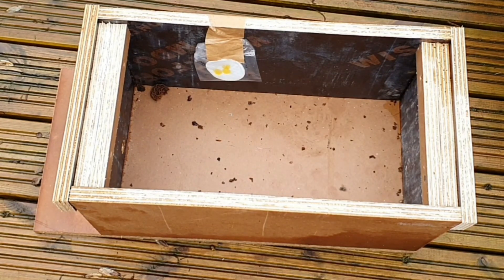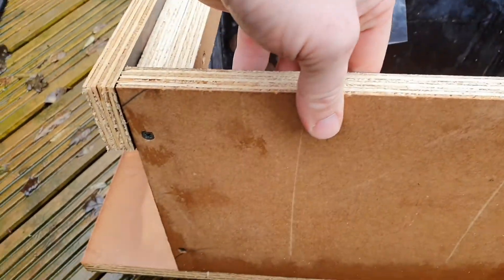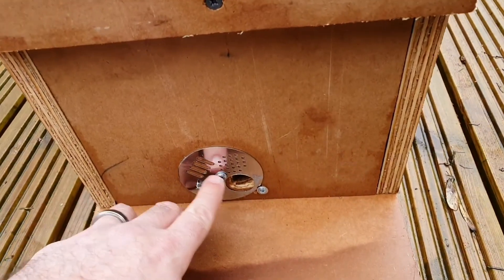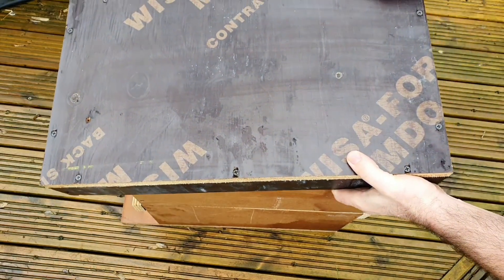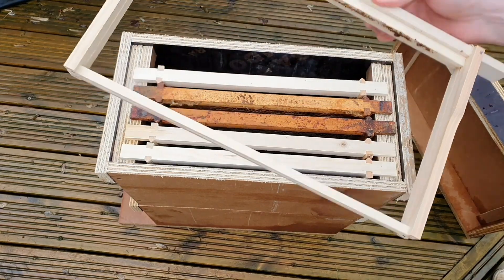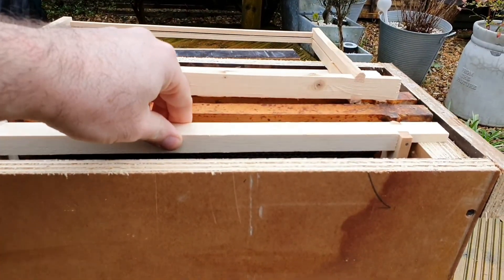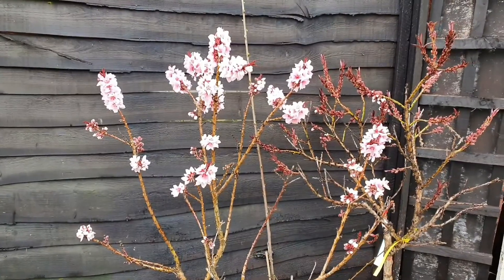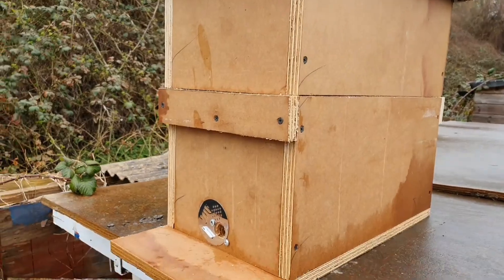Swarm Trap / Bait Hive For Free Bees!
Hello YouTube

As you know I have been homebrewing and meadmaking so it seemed natural that I should try to start beekeeping

I have joined my local beekeeping association and I'm making my hives which only leaves one crucial missing element THE BEES!

If you want to get them cheaper than that you need a swarm which is free, the easiest way to do this is to have a swarm trap / bait hive with some old comb in it and lemongrass oil to attract scout bees

So this is what I built and fingers crossed soon I'll have some bees in residence as they swarm between March and September in the northern hemisphere

If you don't have an abundance of plywood as I do to make these you can buy mini nuc hives here;

Please note this is an affiliate link and as an Amazon Associate I may earn from qualifying purchases on this link but you will not be charged any extra, I have not been paid to review this product

Take care

Roo